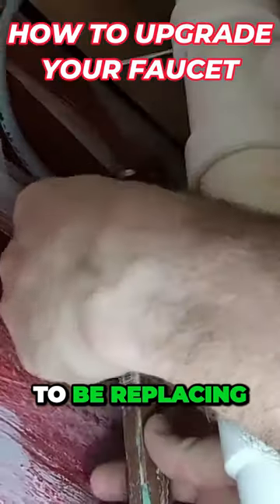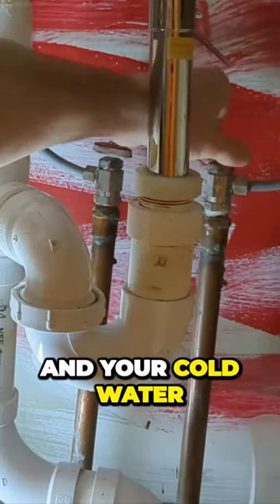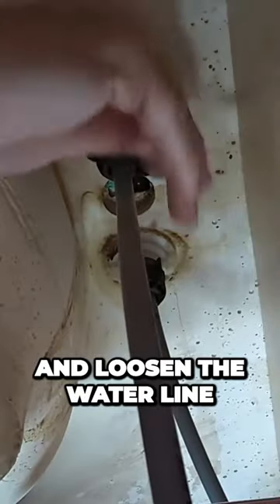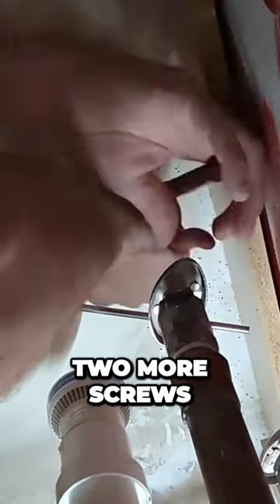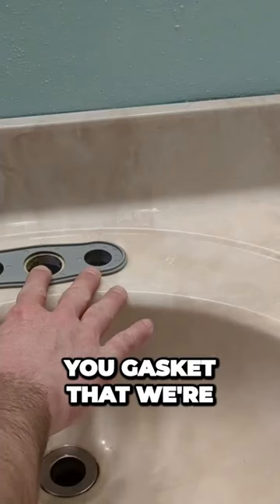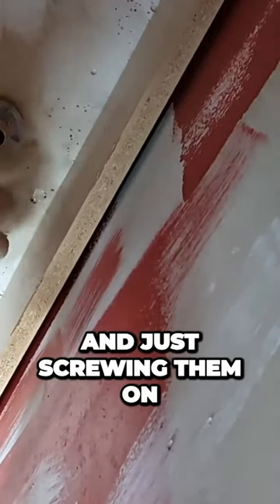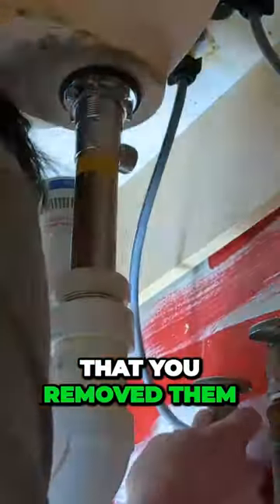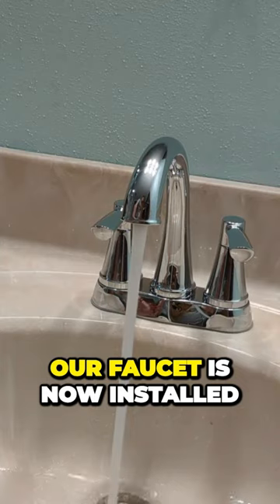Upgrade A Sink Faucet In Minutes EASY! (How To Replace and Install DIY)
In this video I show you How To Replace A Bathroom Sink Faucet and Drain in this complete step by step tutorial.  Having a professional install or replace a sink faucet and drain for you can cost an average of $250 - $400, but you can do the replacement yourself.  In this DIY video I show you what I did to replace and install my new sink faucet and drain to help you do it yourself in your own home. I also show you some tips on how to pick out the right drain, what tools I used and talk about the mistake I made so you don’t make the same installation mistake. It may be time to replace it with a new one, I show you the steps it takes to do the installation of a new faucet and drain yourself so you can save some money and gain knowledge of what it takes to complete this easy project.

👇👇 PRODUCT LINKS 👇👇
Faucet Delta Centerset I used (Drain included was for overflow sinks)
Adjustable wrench
Extension Tube

🔴 Jeff’s review and unboxing of the EGO 56V Power + Multi Tool Trimmer, Edger with (Rapid Reload) Line